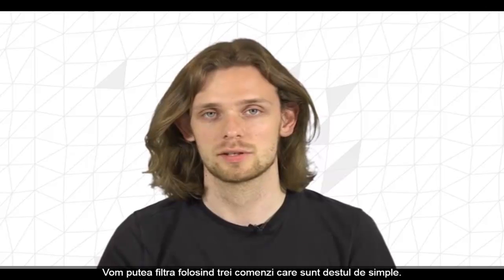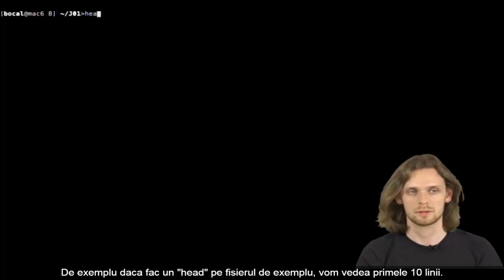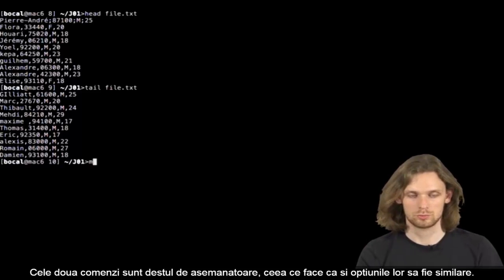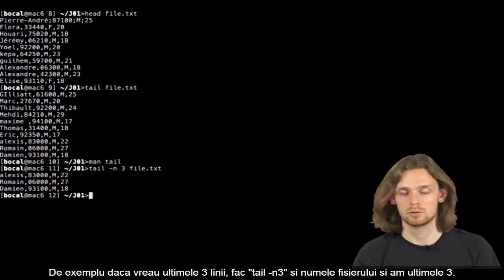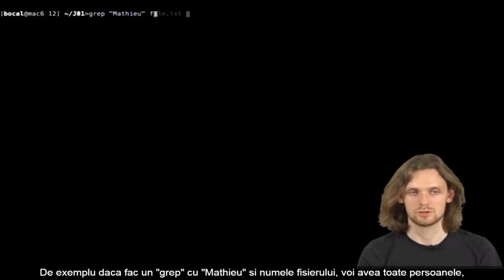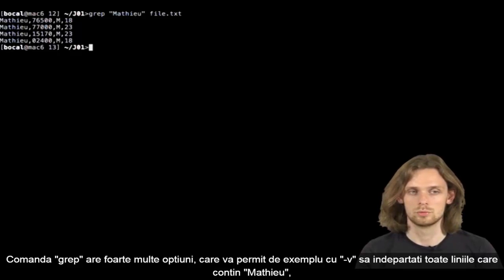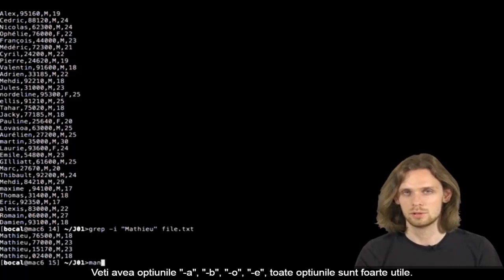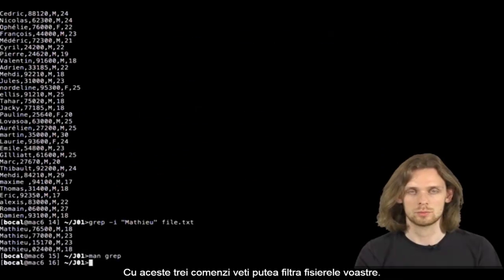head, tail, grep